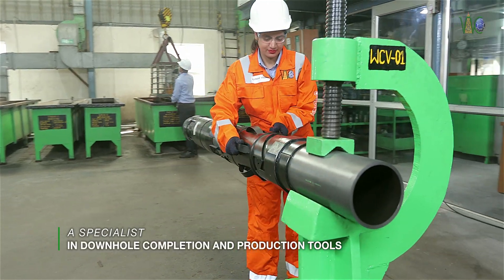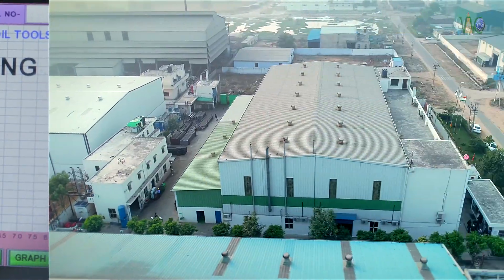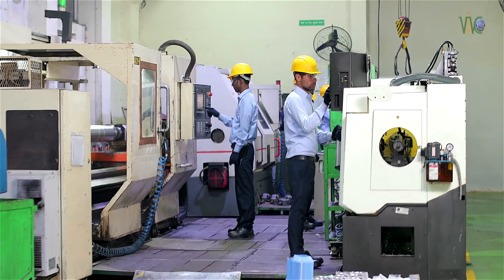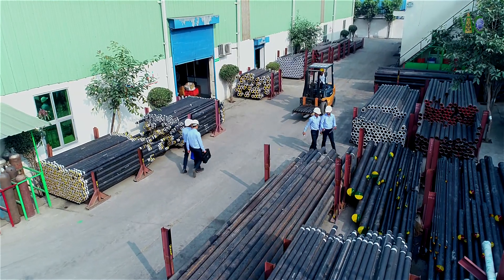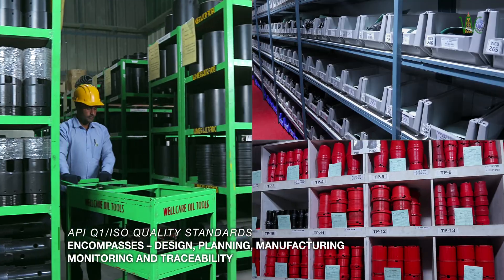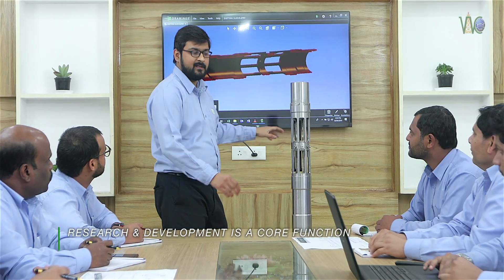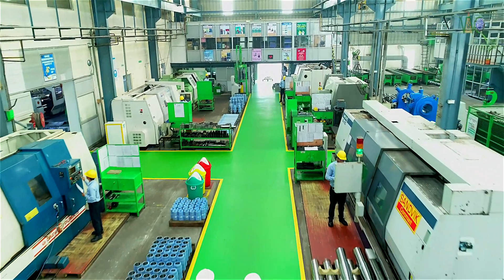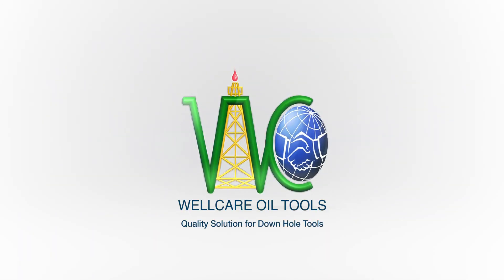WELLCARE - Quality Solution for Down-Hole Tools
WE WELLCARE OIL TOOLS PRIVATE LIMITED, AN ESTABLISH MANUFACTURE AND SUPPLIER OF A COMPREHENSIVE RANGE OF QUALITY DOWN-HOLE DRILLING AND COMPLETION EQUIPMENT.

EXPERIENCED OIL FIELD ENGINEERS AND HIGHLY CONSULTANTS ARE EQUIPPED WITH EXCELLENCE OF KNOWLEDGE AND SKILL.

COMPLETE CUSTOMERS SATISFACTION TO MEET MUTUALLY AGREED REQUIREMENTS IS OUR OBJECTIVE BEING ACHIEVED WITH THE COST EFFECTIVE DESIGN.

Wellcare Product Service Lines :- • Mechanical and Hydraulic Set Packers & Accessories (Permanent & Retrievable) • Wire line and Hydraulic Set Seal Bore Packers & Accessories (Permanent & Retrievable) • Bridge Plugs & Cement Retainers (Permanent & Retrievable) • Flow Controls Equipment & Accessories • Milling, Retrieving, Running & Setting Tools • Primary Cementing Equipment (Float Collars & Float Shoe) • Centralizers & Stop Collars'